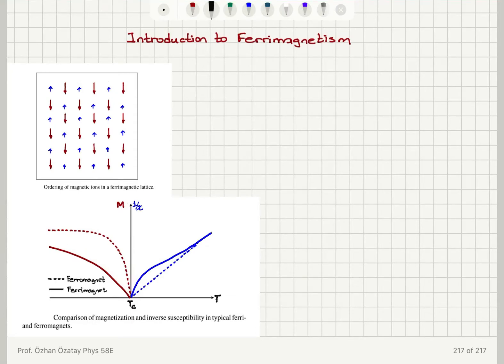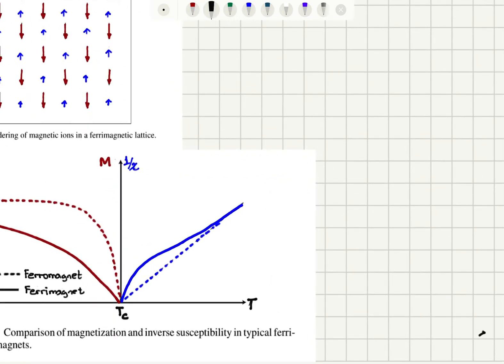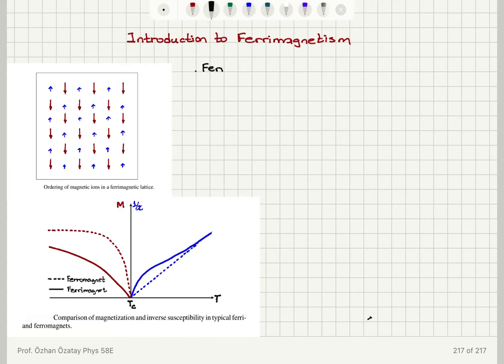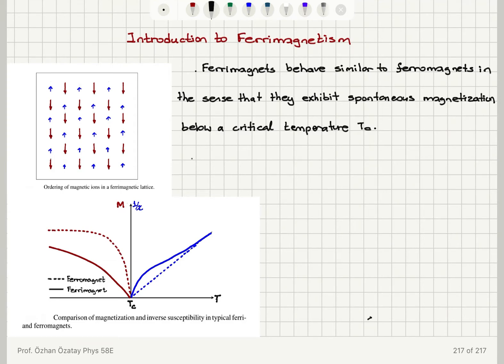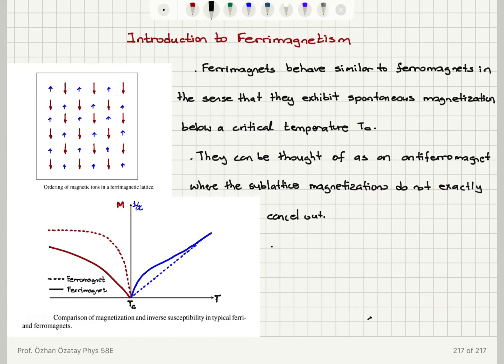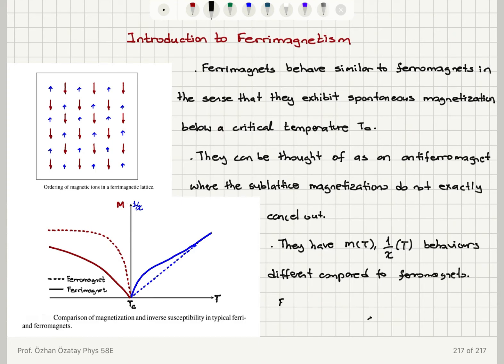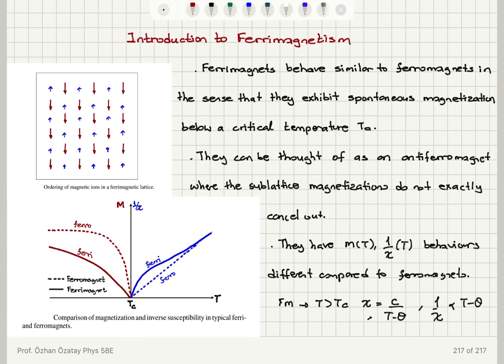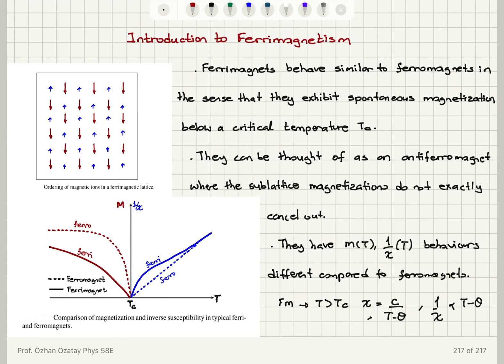Week 11-1 Introduction to Ferrimagnetism